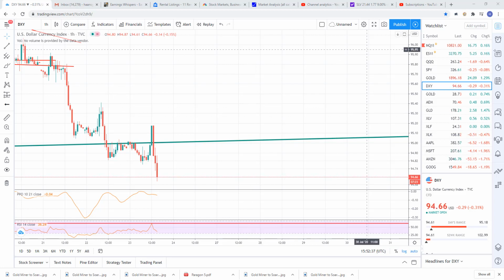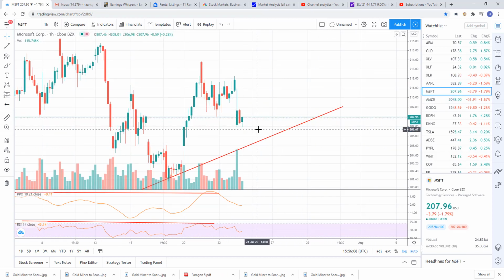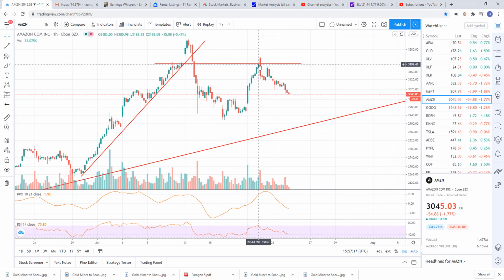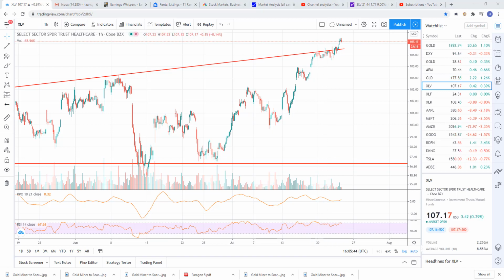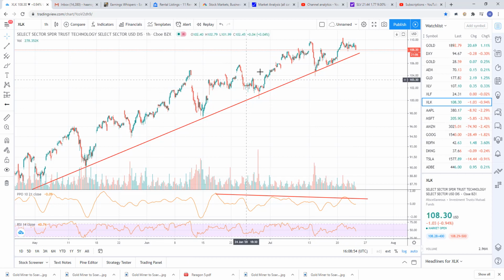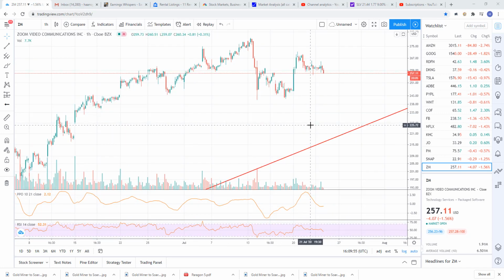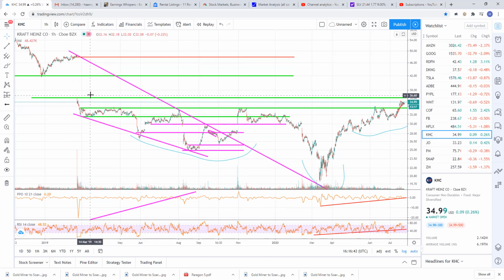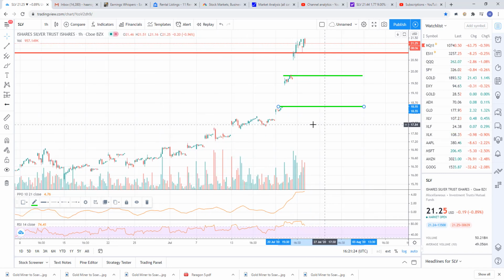TECH stocks are breaking down. TRADE idea's and Bear market's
TECH is the market. when tech breaks the market breaks. Trade idea's for a bear market.